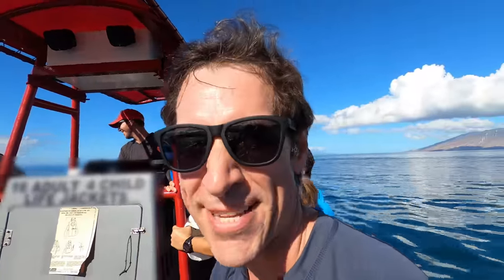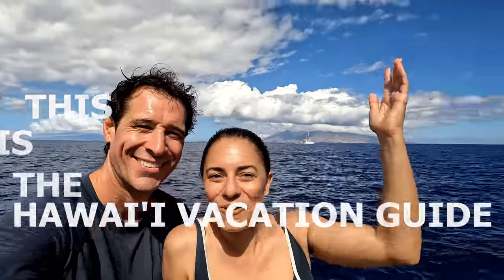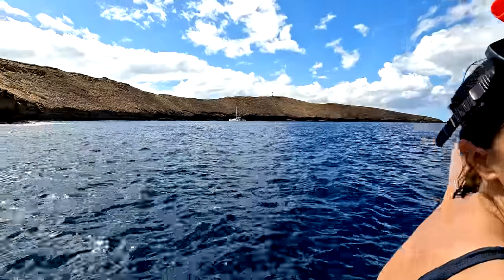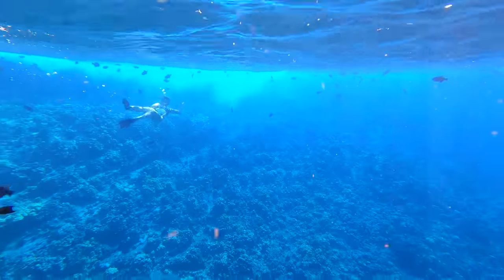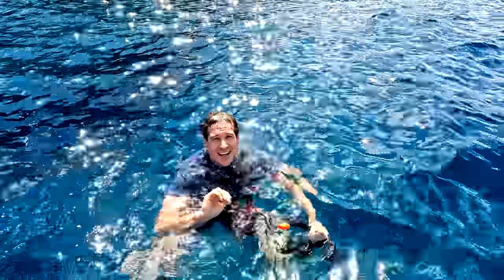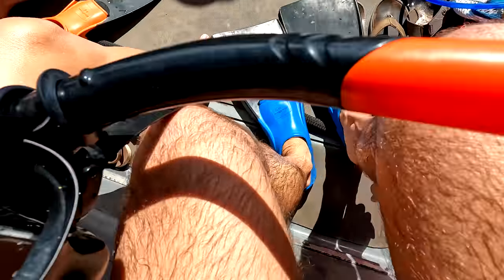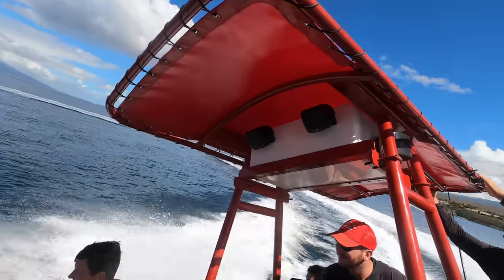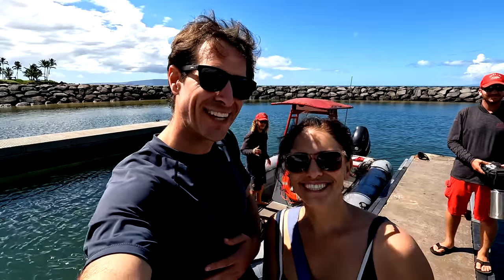Molokini Crater Snorkeling Tour (plus the famous back wall) | Get to Molokini in 15 Mins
Molokini Crater snorkeling tour is a top Maui destination. Get there in 15 mins for a fun 2 hr snorkeling tour on a power raft! Save $10 per ticket when you book

2-hr and 5-hr tours are available. Book directly with Redline Rafting here to save! Mahalo for your support!

Whale season January - March! Check them out for a whale tour this season!

Molokini Crater is famous for having over 100 feet of visibility! By being located offshore Maui, the 220,000 yr old volcanic crater is home to a vibrant reef and endemic Hawaiian fish. Make time in your Maui vacation to visit Molokini Crater.

For the best family-friendly Molokini Crater snorkeling tour, check out this catamaran cruise from Wailea:

Maui’s Best Itinerary for more things to do in planned out days. Download your Maui Wayfinder Itinerary here:

Here are more of our favorite Maui tours!

Hawaii Discount Car Rental: Great deals on car rentals and no pre-payment required: